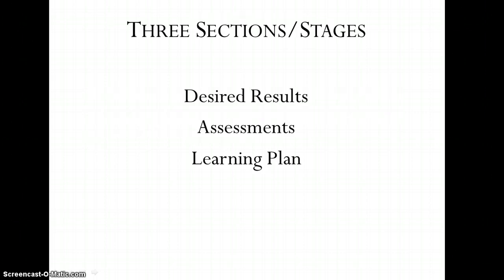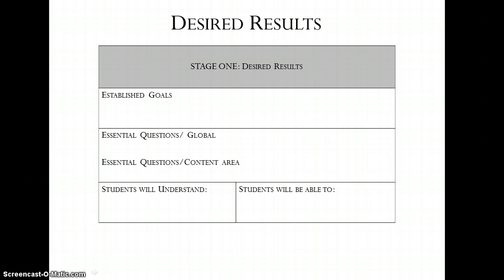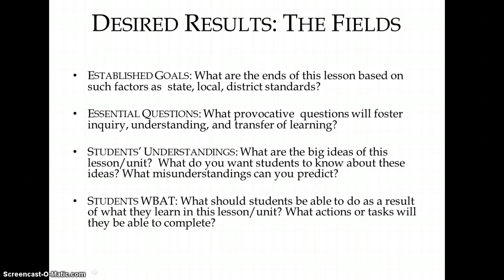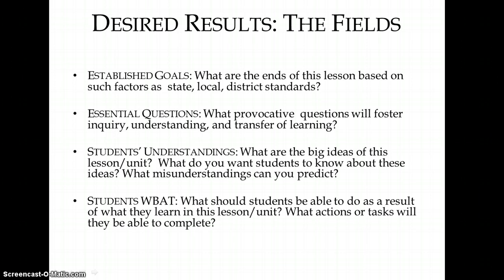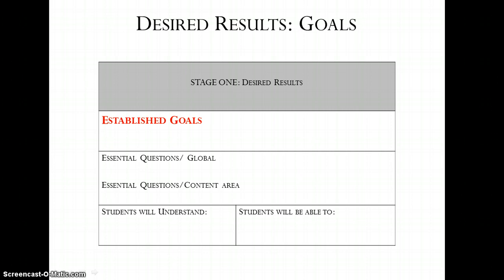UbD I Desired Results A Goals and EQs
Stage I of the UbD LP